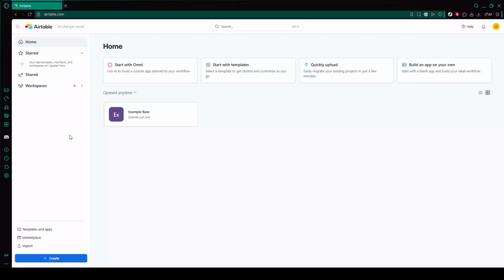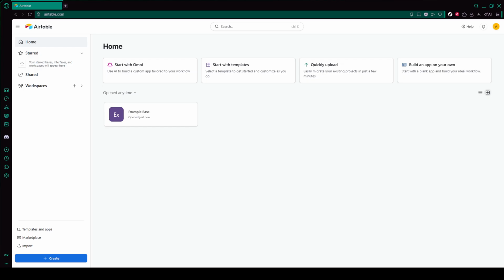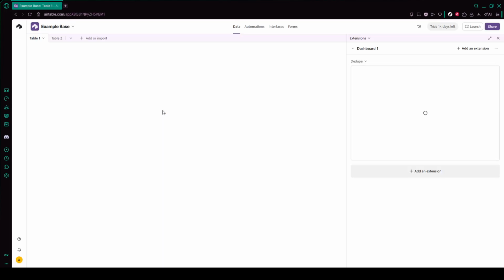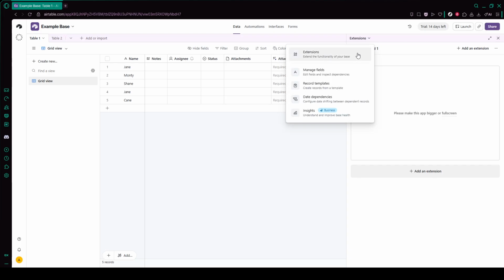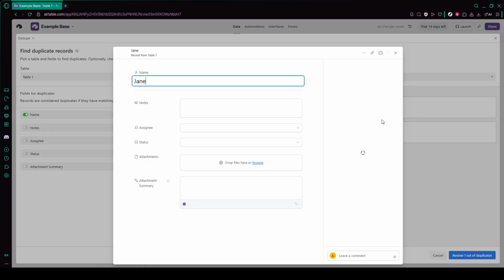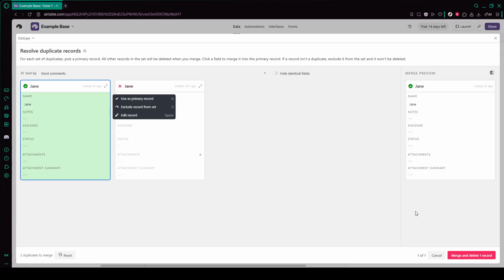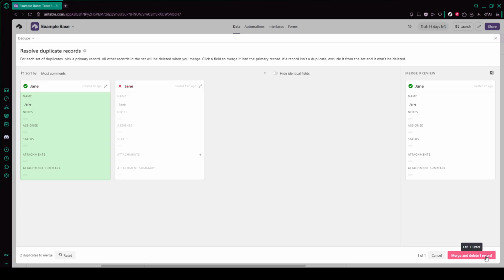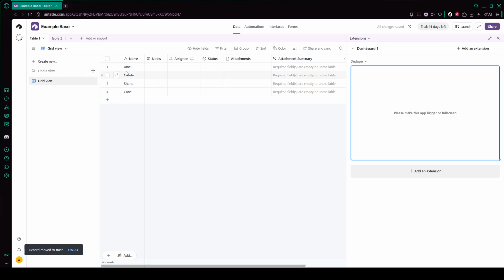How to Remove Duplicates in Airtable Automatically 2026 (Simple Guide)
In this video, you will discover effective strategies to streamline your Airtable workflows by learning how to remove duplicates automatically. Duplicates can clutter your databases and disrupt data integrity, and this tutorial provides clear, step-by-step instructions on utilizing Airtable's features to maintain a clean dataset.

By the end of this video, you will be equipped with the knowledge to automate your duplicate removal process, enhancing your productivity in Airtable. Watch till the end to see a live demonstration and implement these techniques immediately!